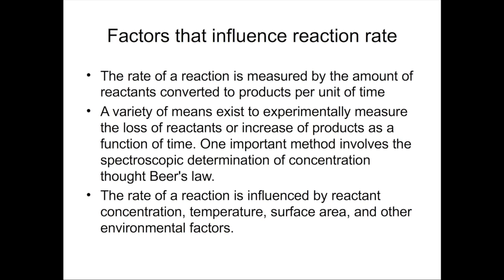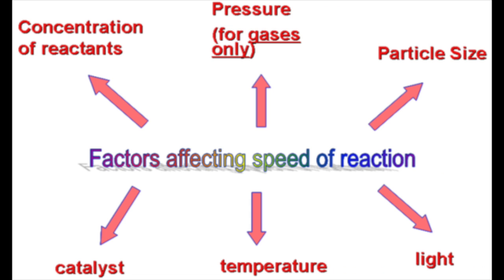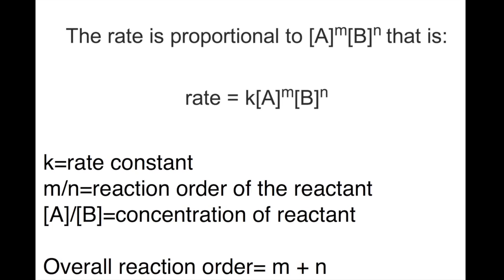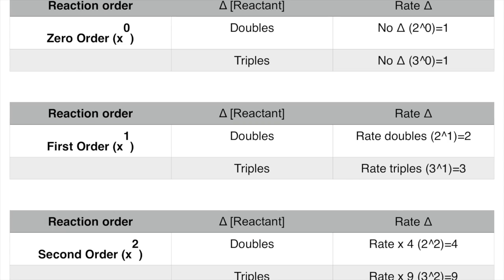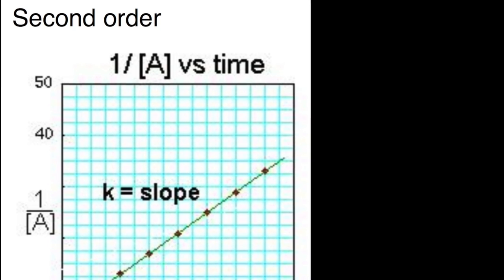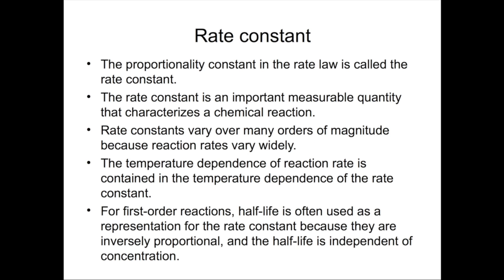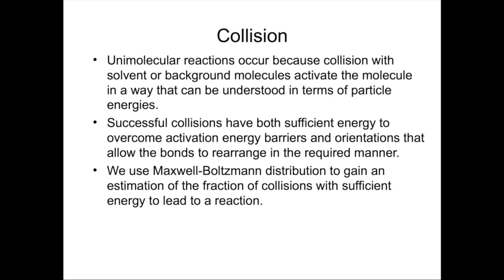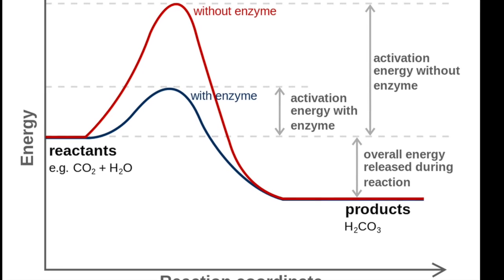Chem AP review project-Kinetics